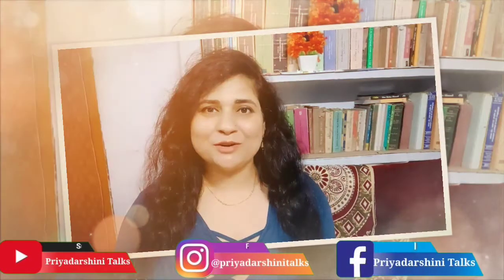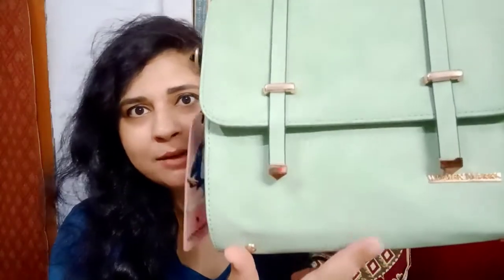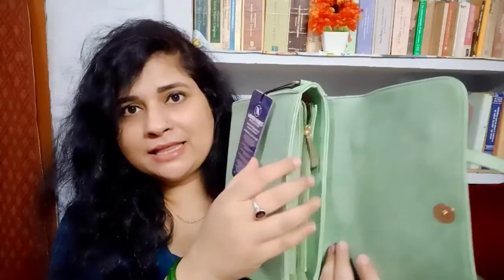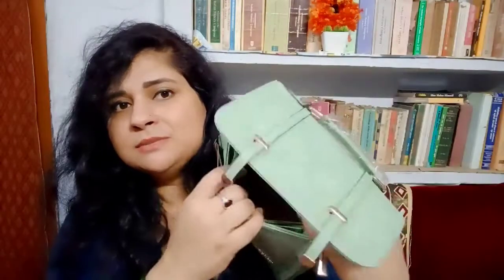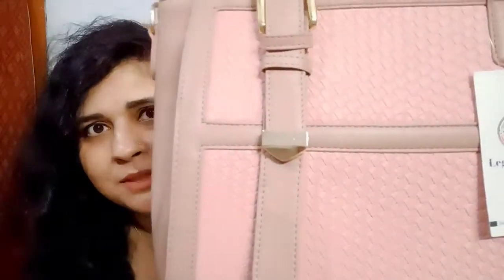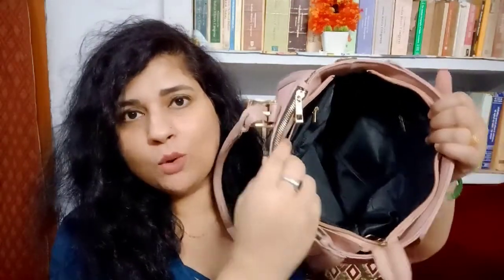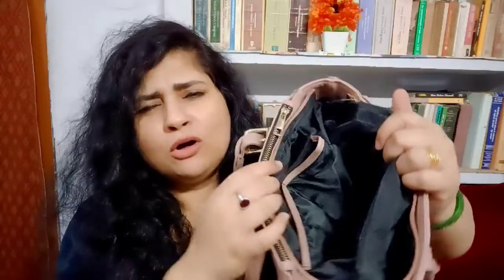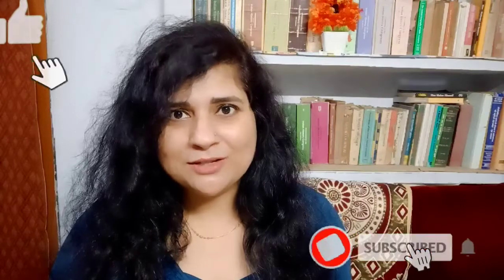Huge Ajio Handbags Haul 2021| Affordable Handbags Under 1100/-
Hi everyone,this is a Review video of Huge Affordable Handbags From Ajio. In this Ajio handbags haul,I've shown very pretty,sturdy and affordable range of handbags cum sling bags,which can be carried to any occasion or parties. These handbags are all branded and very spacious at the same time. So if you are in search of an affordable range of handbags/sling bags,do watch the video till the end❤️